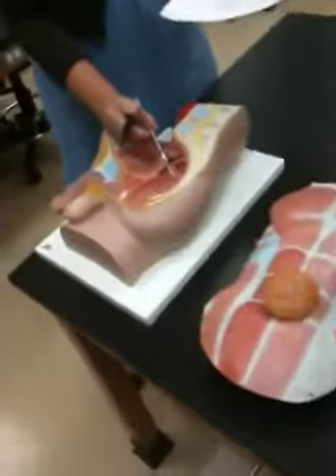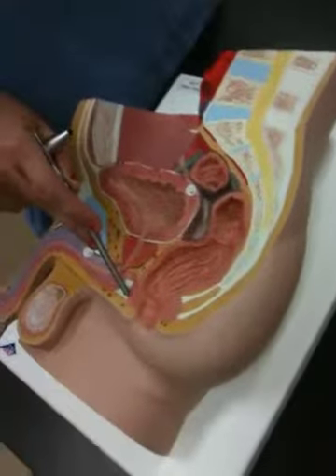Digestive system model-2